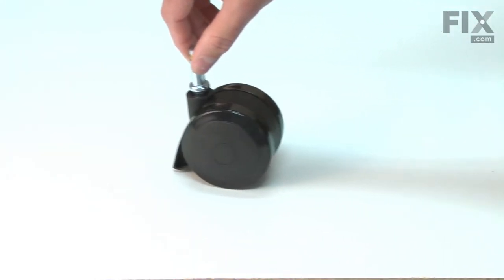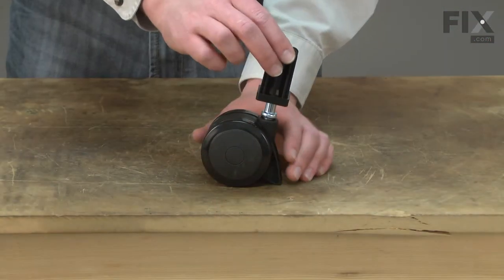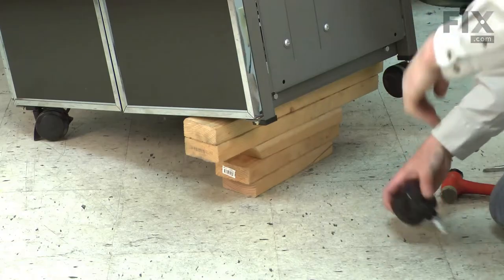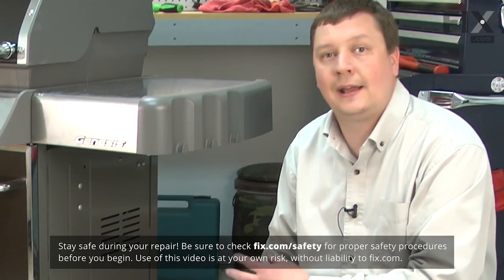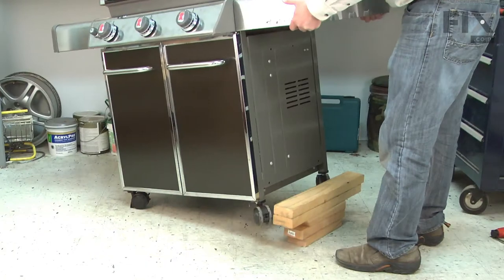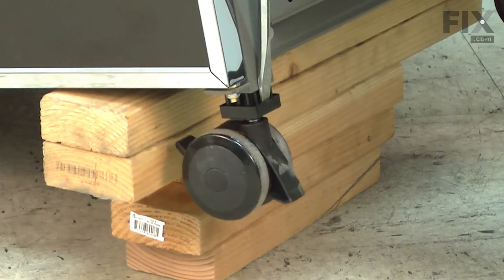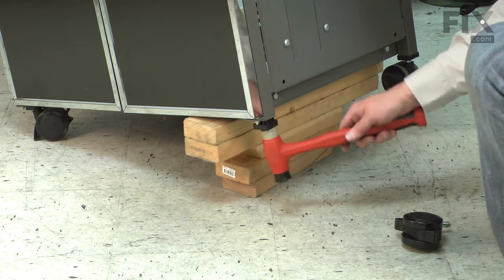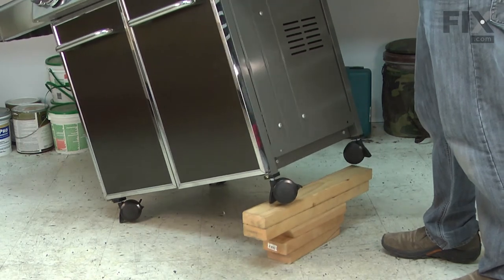Weber Grill Repair - How to Replace the Locking Caster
Need help replacing the Locking Caster (Part # 70360) in your Weber Grill? Watch this how-to video with simple, step-by-step instructions for a successful DIY repair.

Why you might need to replace the Locking Caster:
1.Caster Lost or Damaged

The information in this video is specific to Weber Grills. To find a Locking Caster specific to your model Grill, or to use our helpful model number locator,

Not what you’re looking for?

For more helpful Grill Repair videos, you can browse through the BBQ Repair playlist on our YouTube channel